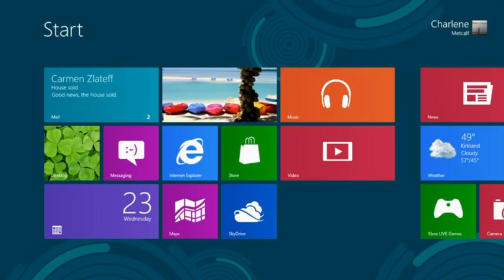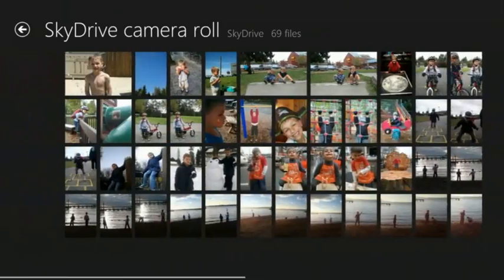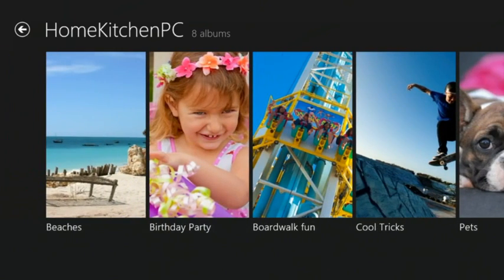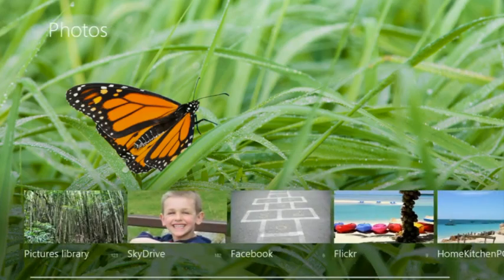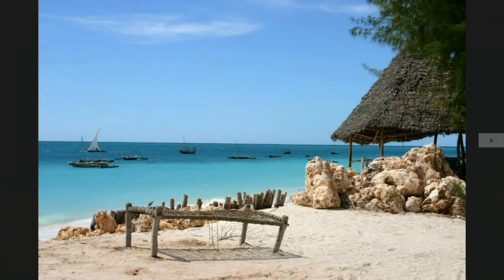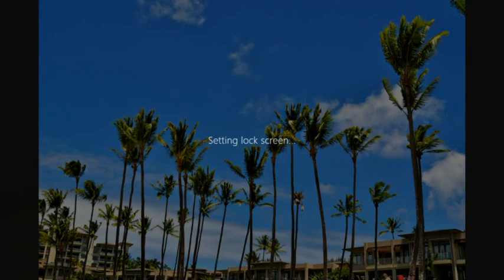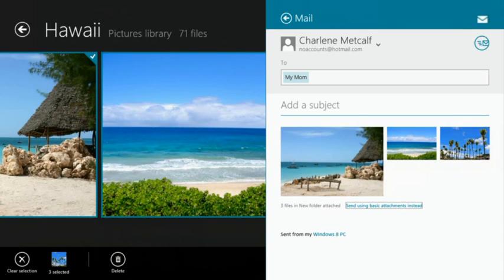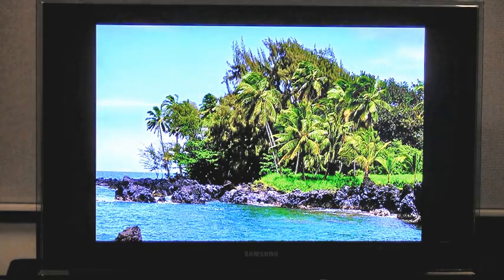Building Windows 8, The Photo App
Microsoft shows the new features in the new metro ui based photo app.